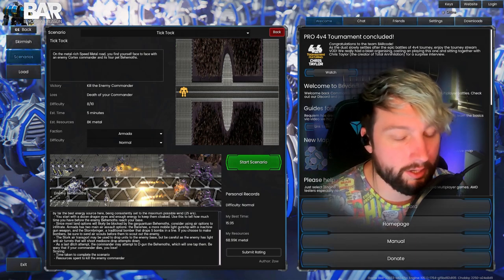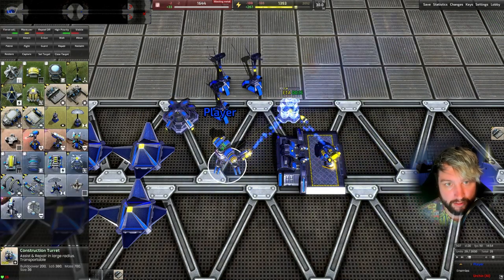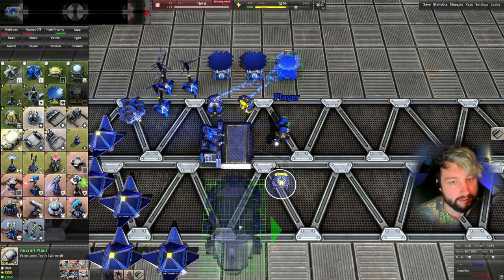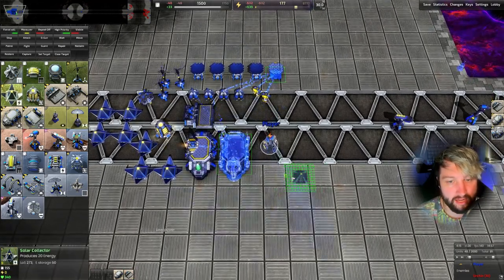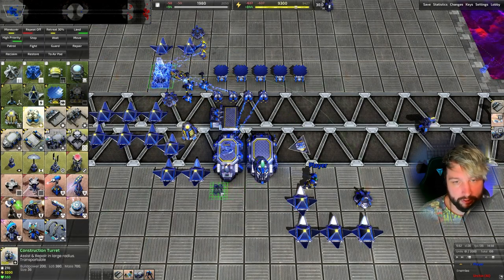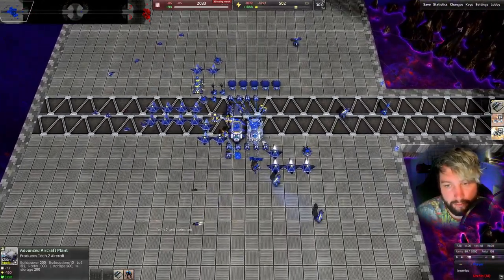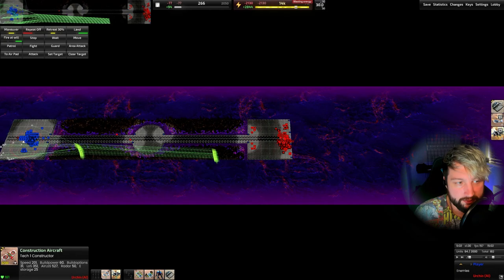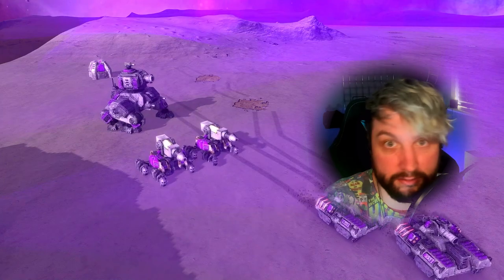Scenario 19 - Tick Tock - Beyond All Reason Guide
In this video we go through the nineteenth Scenario "Tick Tock" in BAR's current single player.

Beyond all Reason or BAR for short is an in-development free and open source RTS. It uses the SpringRTS game engine and their latest update showcases just how great it looks. Inspired by the classic Total Annihilation, BAR takes may great things from similar games like Supreme commander and Starcraft 2 and brings it into a modern era.